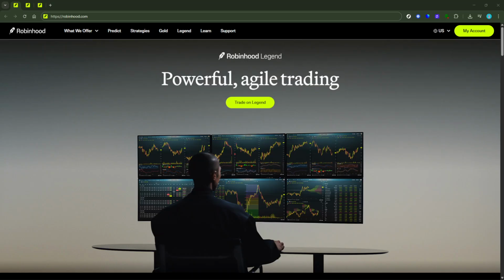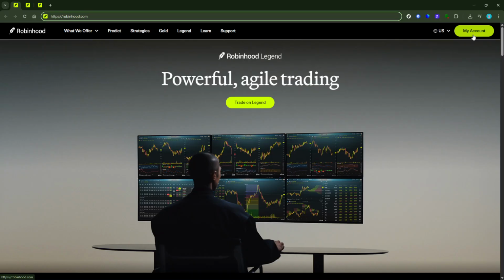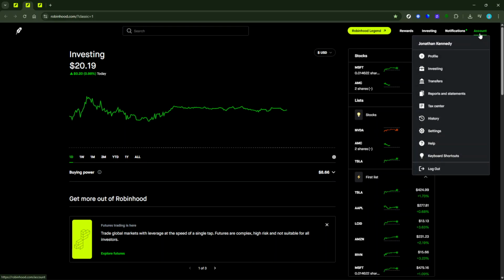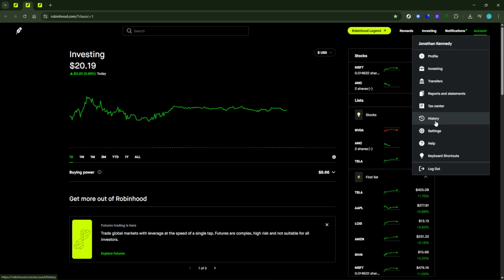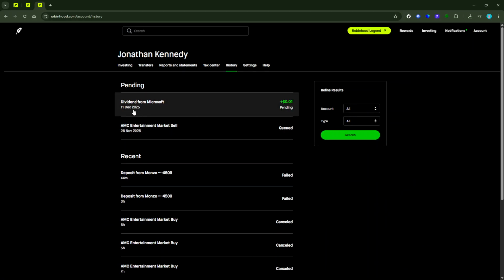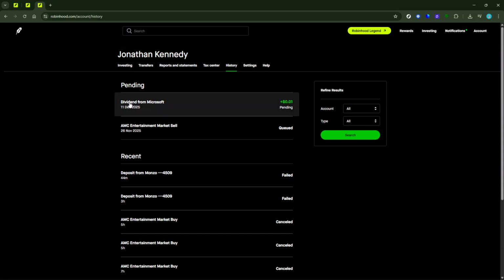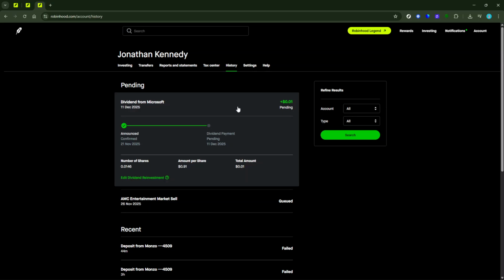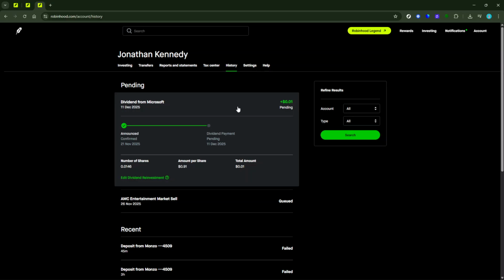How Dividends Are Paid Using Robinhood [2026 Guide]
In today's video we are covering: how to use robinhood, how to buy dividend stocks on robinhood, how to use robinhood for beginners, how dividends work on robinhood, how to invest guide for in stocks dividend stocks, robinhood dividends not showing, how to enable robinhood margin, how to reinvest dividends, how to open a robinhood account step by step, how to resolve robinhood margin call, how to buy and sell stocks on robinhood, how to sell your stock on robinhood, robinhood dividends explained, dividends explained robinhood